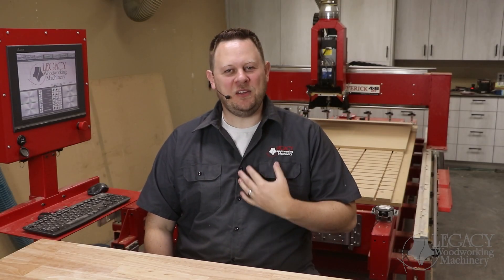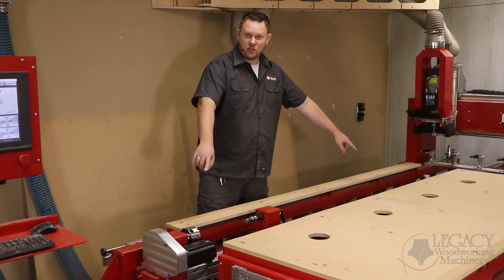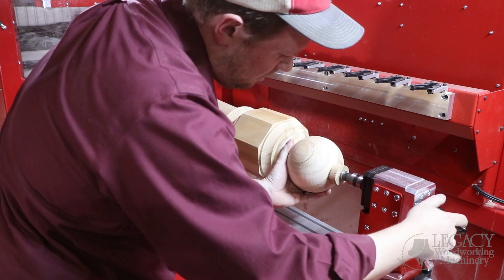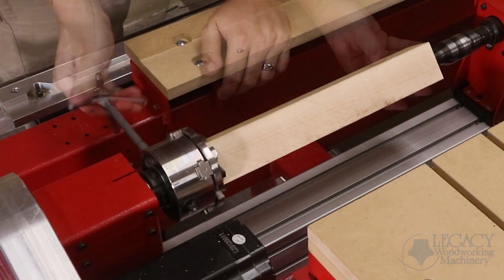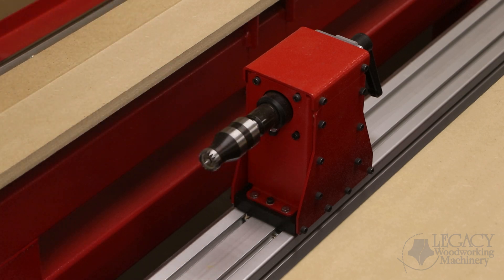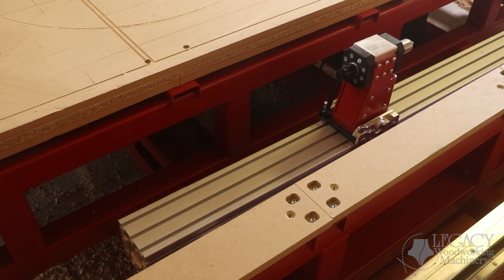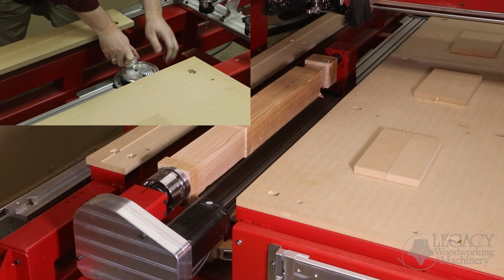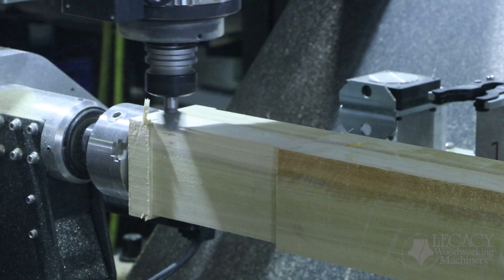Legacy's CNC Turning Workstation - Turn Spindles On CNC - Legacy Woodworking Machinery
Why buy a CNC that only machines flat parts?  Legacy CNC systems give you the capability to handle the most difficult woodworking jobs.
One of the main CNC features that Legacy is known for is the turning workstation.  This feature allows the CNC operator to mount a blank between centers so the CNC can turn the material, and also index the material to machine on multiple sides.  This feature is used to produce spindle turnings, but it can also be used for other applications.

Every Legacy CNC system includes the Turning Workstation as a standard feature.  Based on the machine size, maximum blanks can be between 48” - 96” in length and turned to a maximum swing diameter between 10” - 15”.